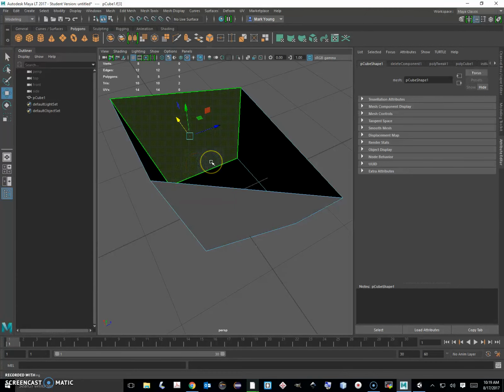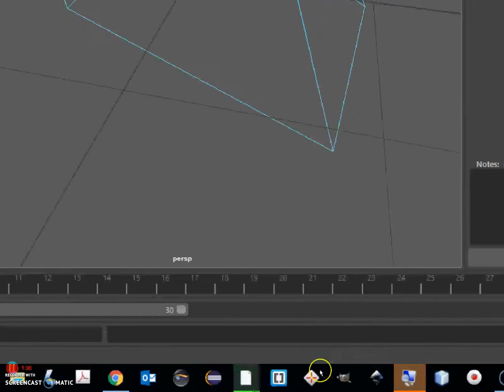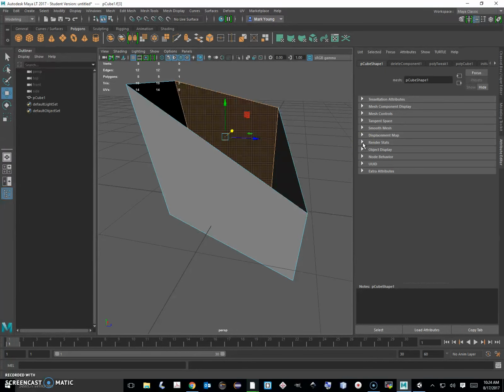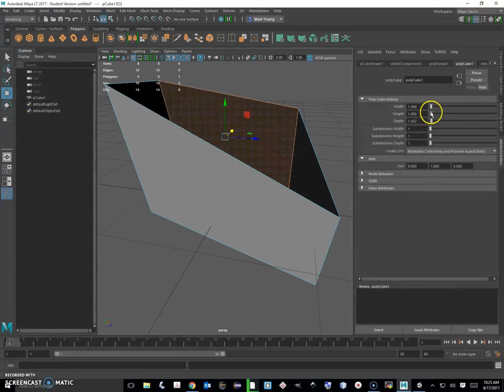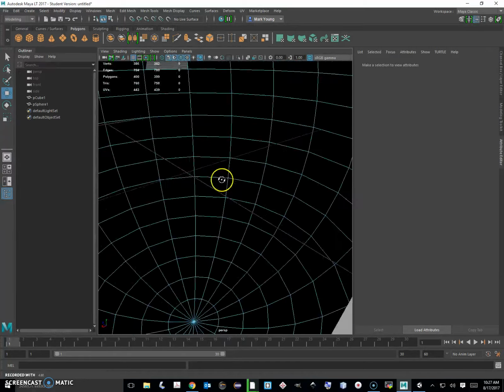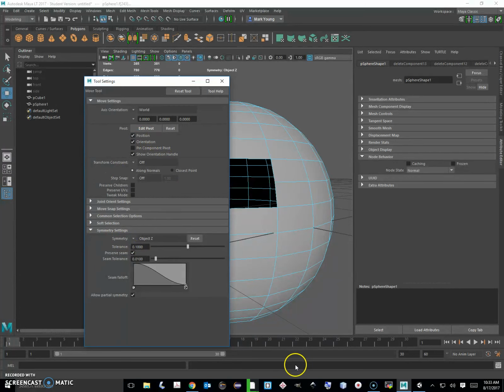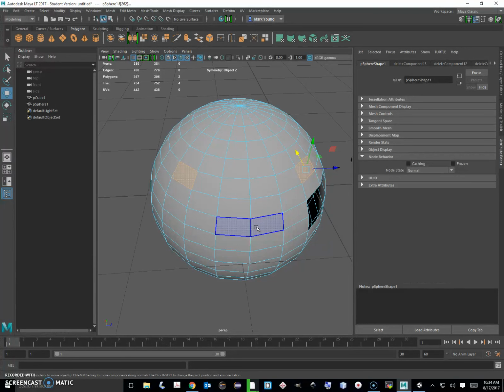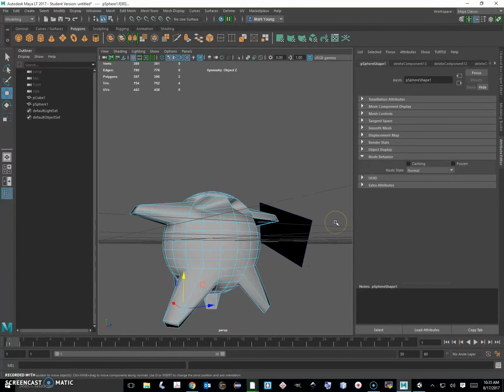Maya LT 2017: Object Faces, Vertices and Edges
This video was captured during an in-class lesson. Students were introduced to Maya LT 2017 and how to add a polygon, rotate and move around the object, and how to modify the faces, edges, and vertices of that object. (The mic was turned loud for this video and will likely require you to reduce your speaker volume level)